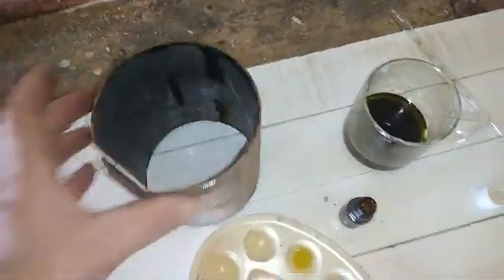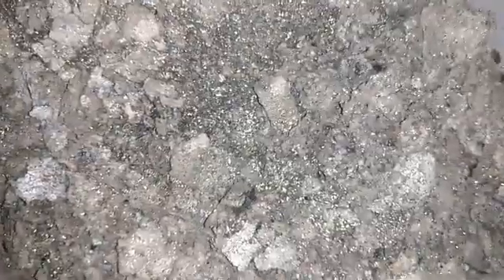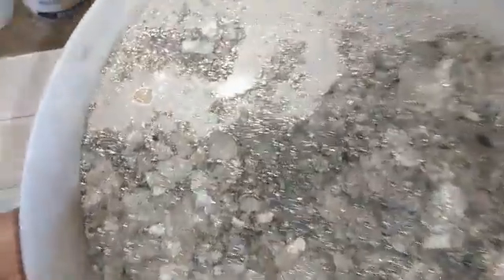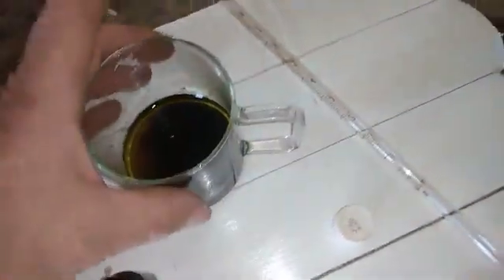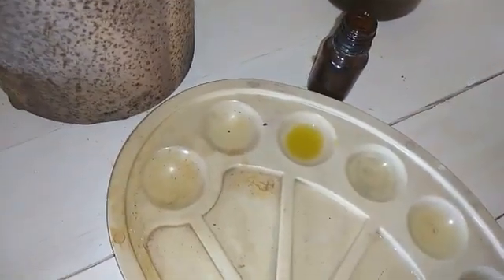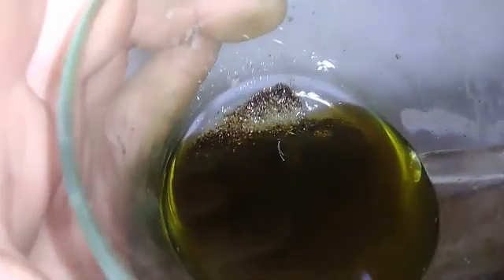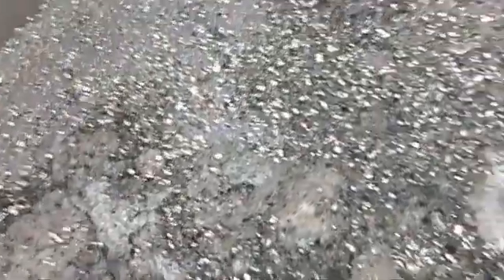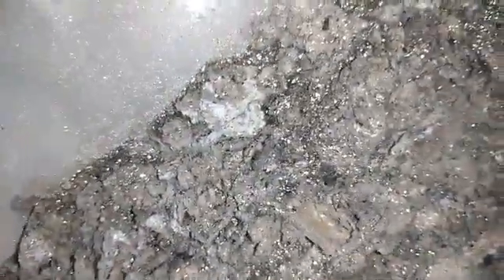Catalytic Converter Isolation Test for Noble Metals?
In this video i test isolation material from catalytic converter like i promice to you in two videos about catalytic converter platinum recovery and refining.I hope you like this one to :)

Bitcoin wallet(BTC):
16eg88ebHiQwLY7WKDx8qf8NsyS3Pub5N2
Etherium wallet(ETH):
0xb9bbda6e2cb29dcd5b56abceab39f985fae214e4
LBRY Credits wallet (LBC):
bWenHTX5L2KsT15kEYYu58ZmnBpGRsEHtM